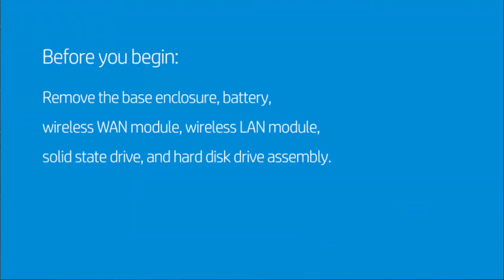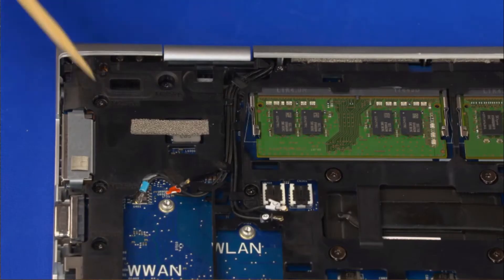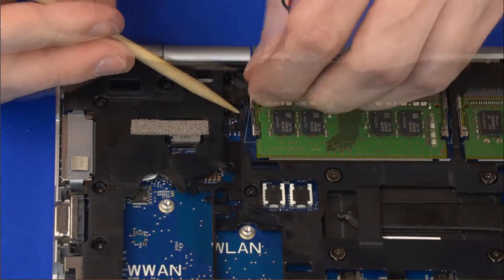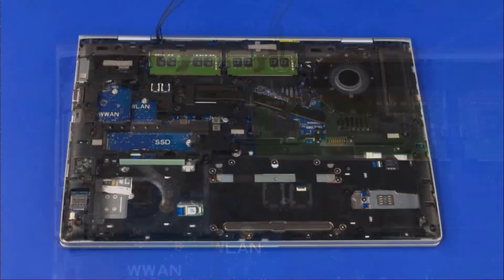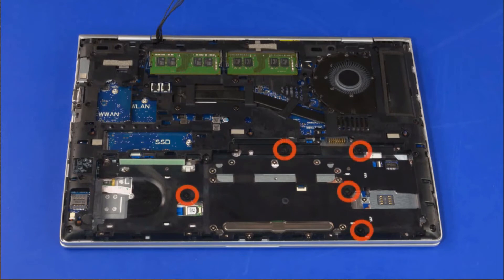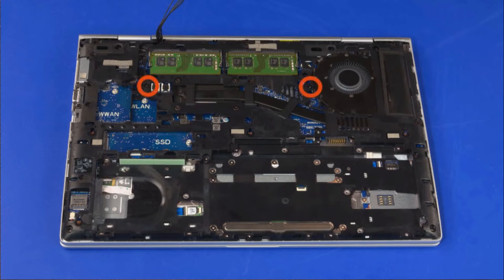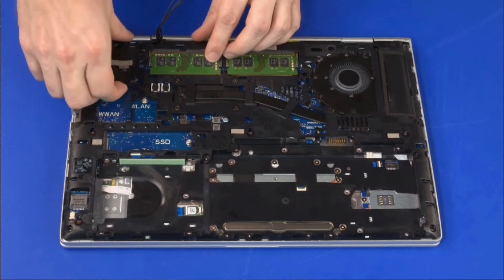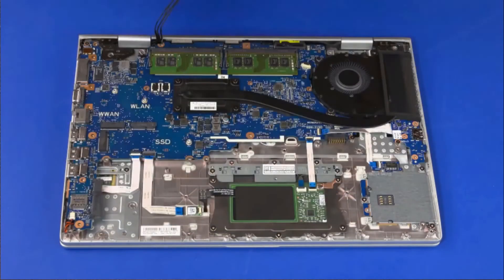How to replace the Bottom Frame for HP ProBook 640 G4 and G5 Series Laptop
SIMILAR LAPTOP MODEL:
Bottom Frame for HP ProBook 640 G

** This video apply to all HP ProBook 640 G4 and G5 Series Laptop

DISASSEMBLY TIPS.